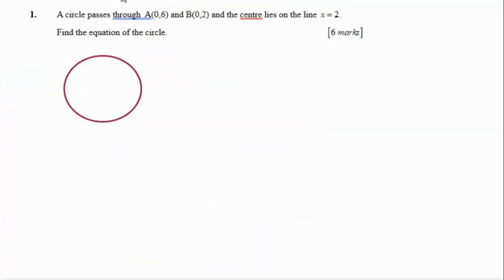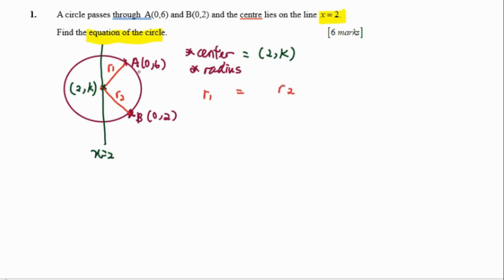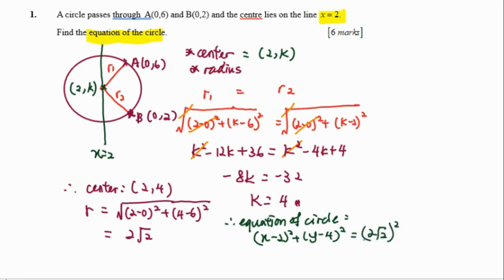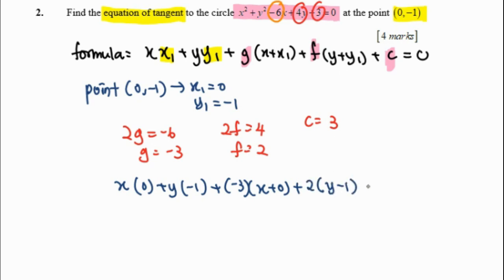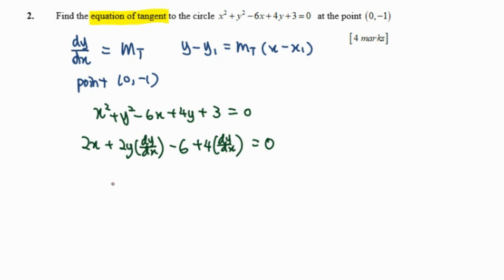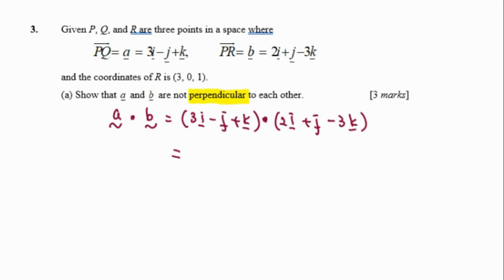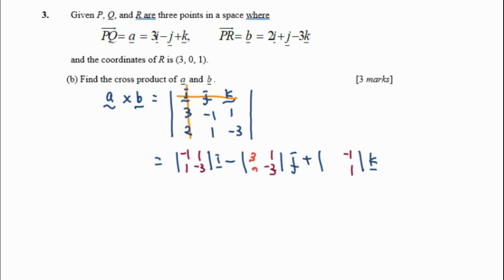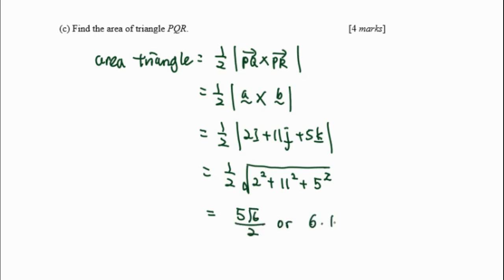Trial UPS 2 SET 1 SM025 2020/2021